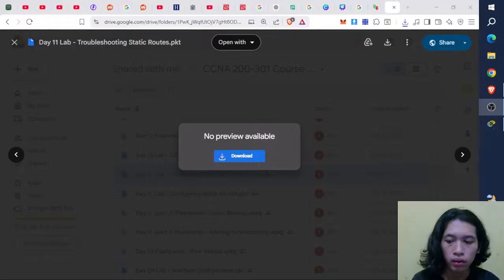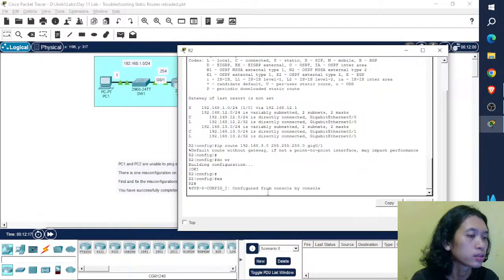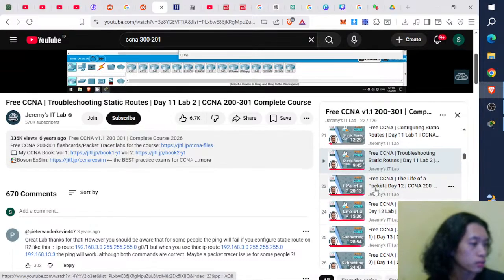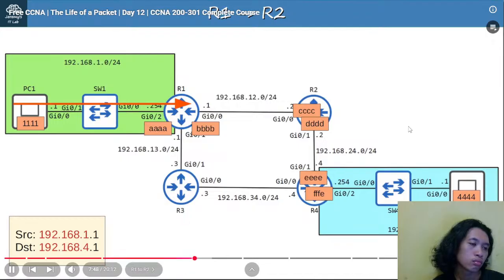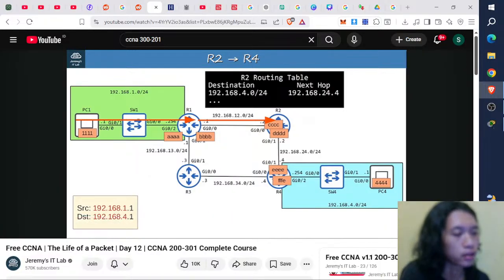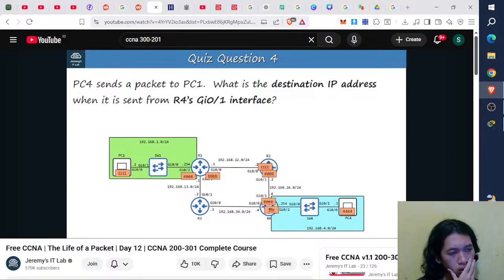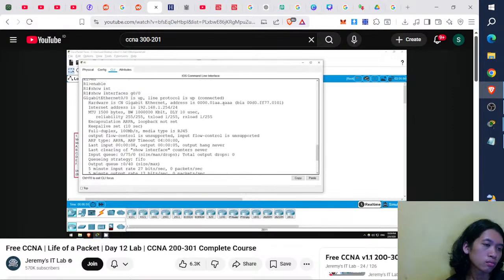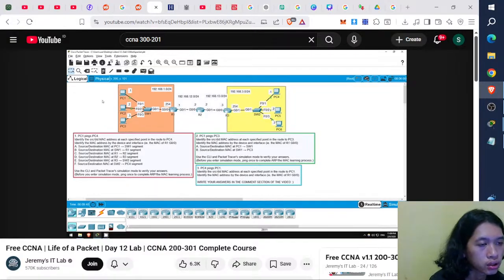CCNA Prog 9 - 11 PM - Learning